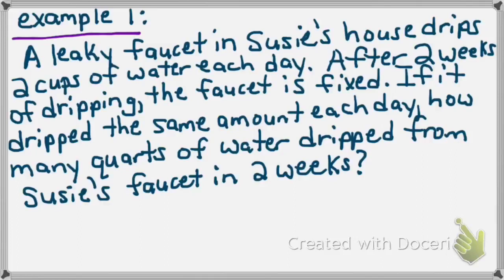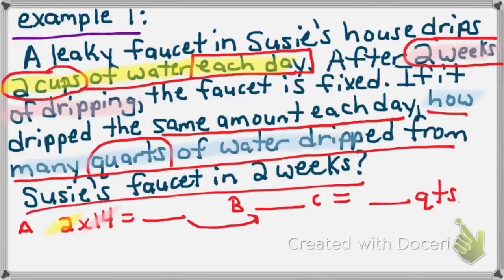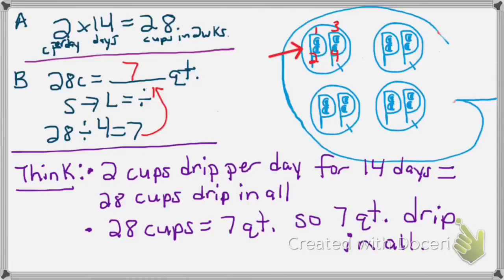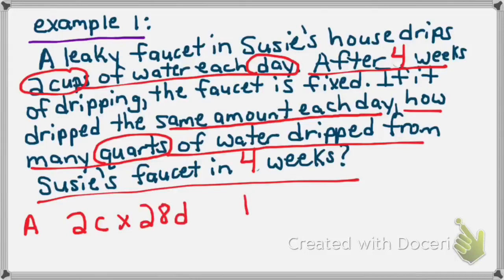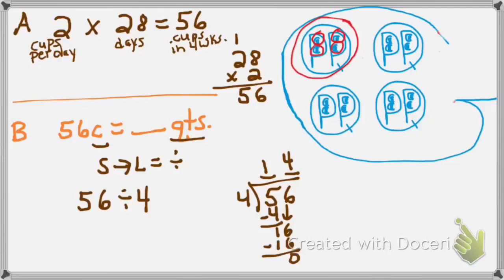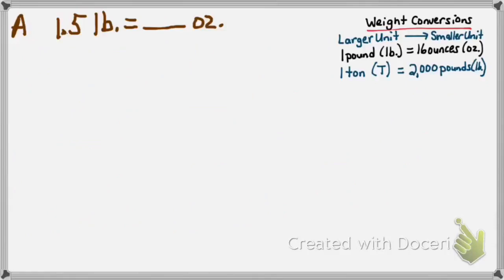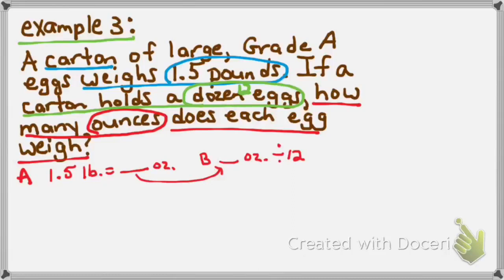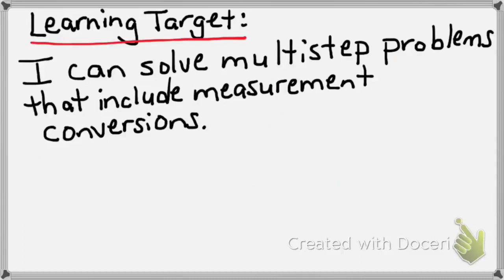Ch 10A Part 6